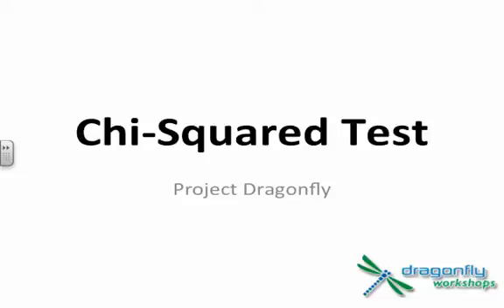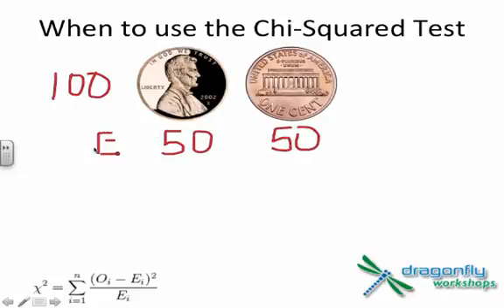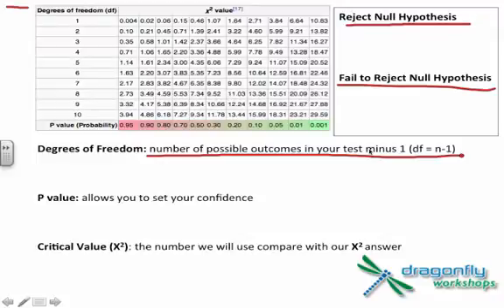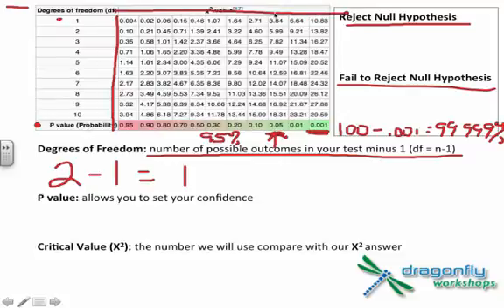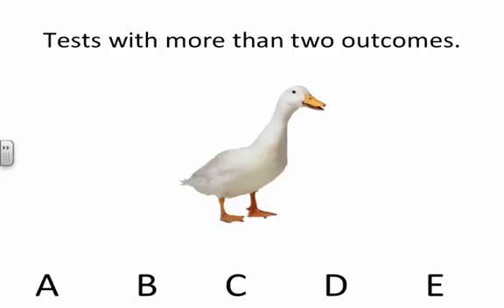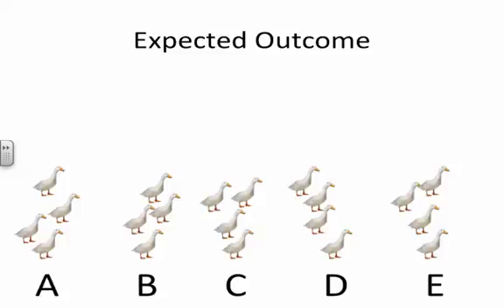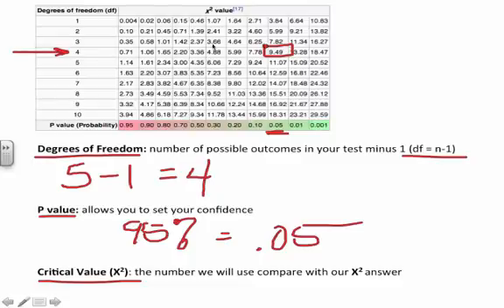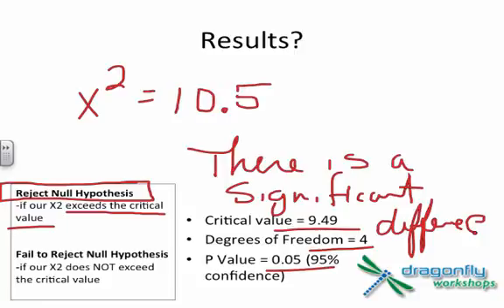Chi Squared Dragonfly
A short video showing how to run a chi-square test. This video was produced in collaboration with Project Dragonfly out of Miami University in Oxford, Ohio. Project Dragonfly is an inquiry-based conservation and education initiative that offers graduate courses for social and ecological change. Enrolled students can work towards a Master of Arts in Biology (MA) or a Master of Arts in Teaching in the Biological Sciences (MAT). See the following links for more information--